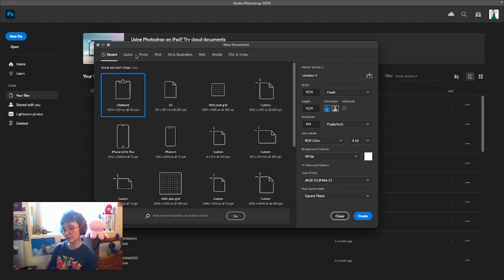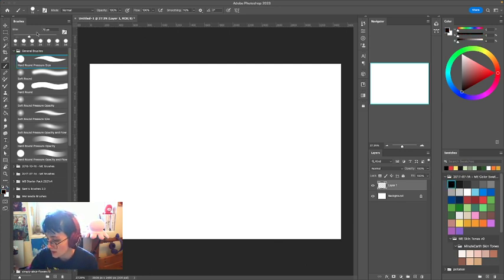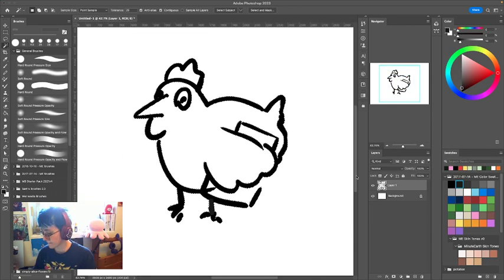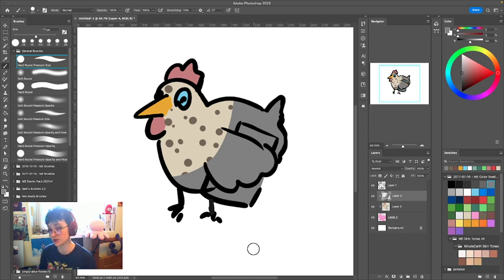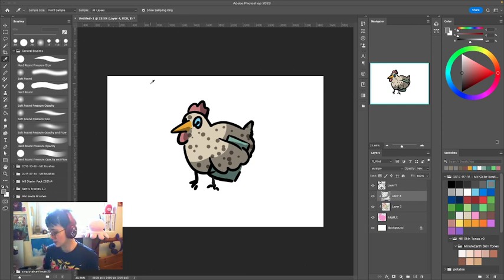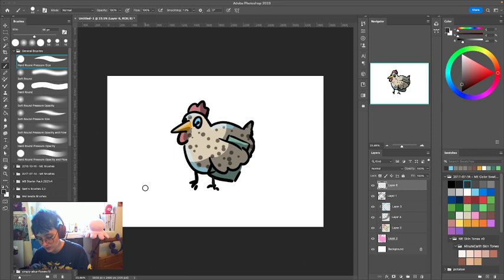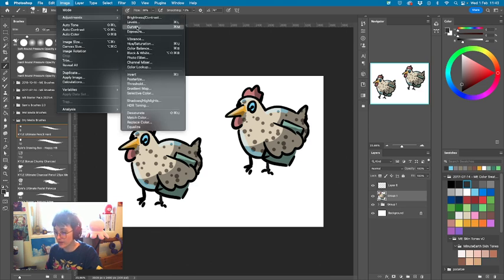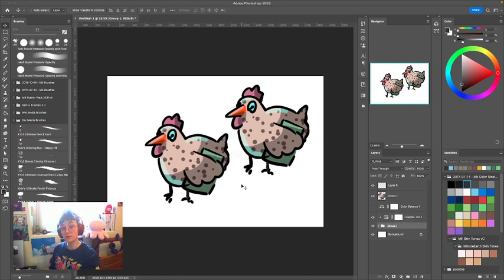Getting Started with Photoshop [Edge Hill workshop]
Let's get started in photoshop together.
This video shows:

- setting the workspace to an illustration workspace
- using layers
- using the wand tool
- using clipping masks
- using layer masks
- a few brush settings
- adjustment layers

This video was made as a part of the Science Communication workshop for students at the Edge Hill University